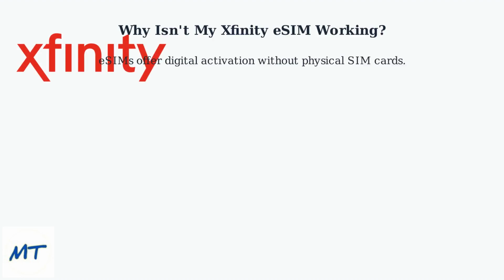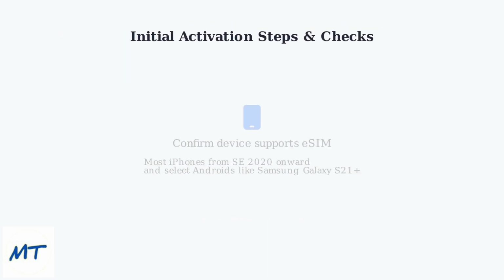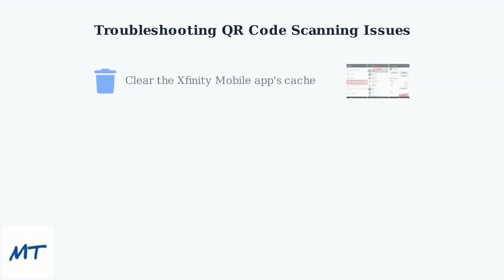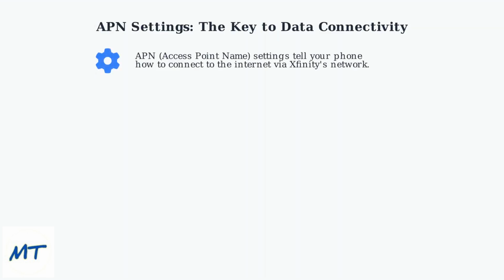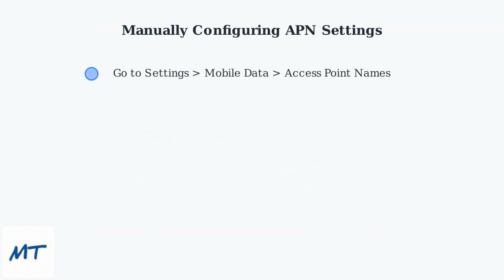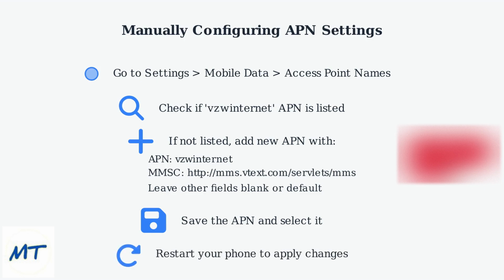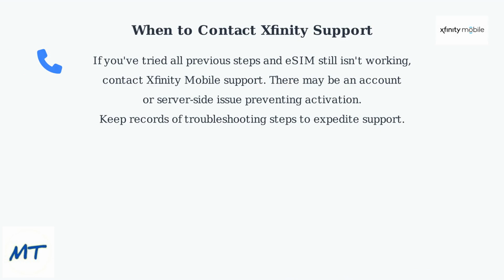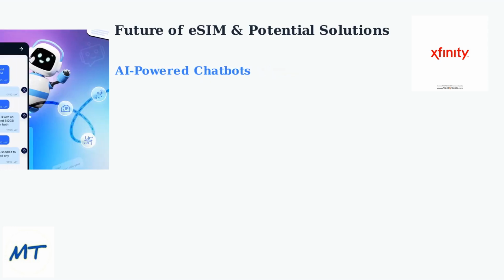How To Fix Xfinity ESIM Not Working – Activation, QR & APN Troubleshooting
Are you struggling with your Xfinity eSIM not working? In this detailed video, we will explore various troubleshooting methods to help you activate your eSIM, scan QR codes, and configure APN settings effectively.